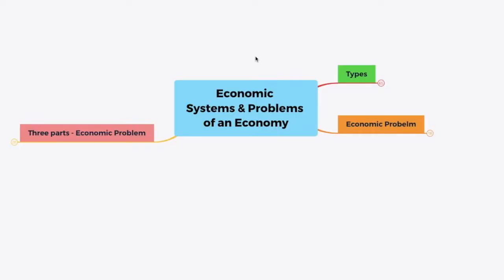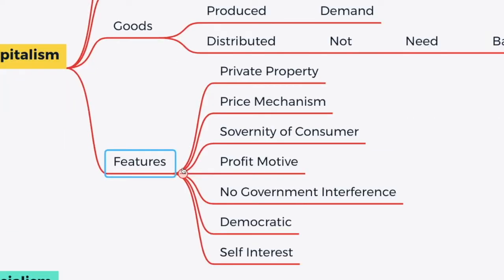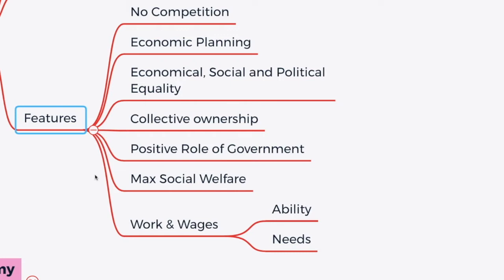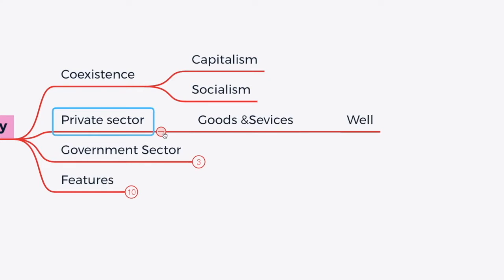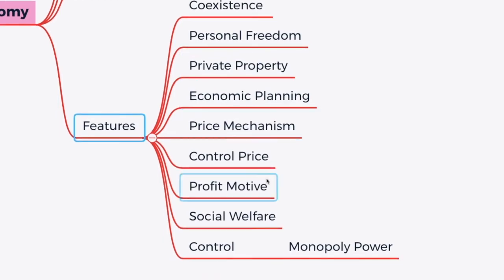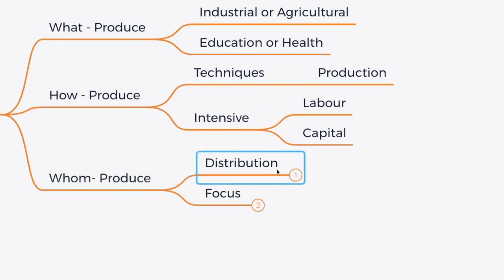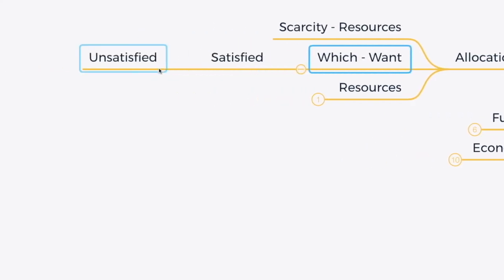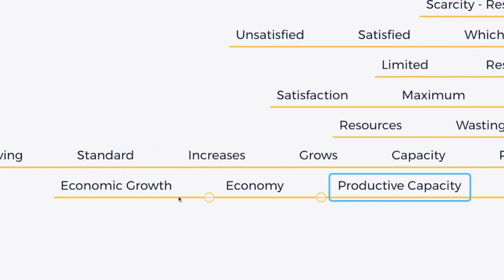Economic System & Problem of an Economy | Curious E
Economic System & Problem of an Economy
Class 9
Economics